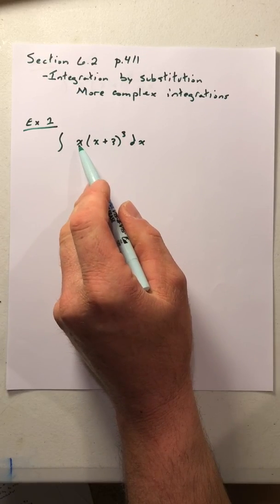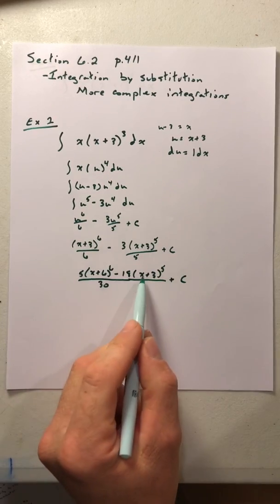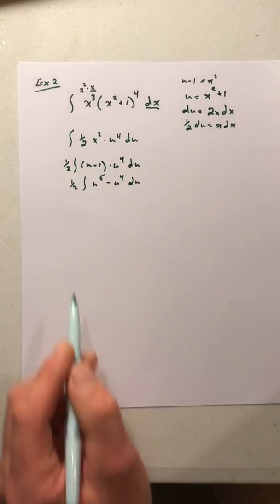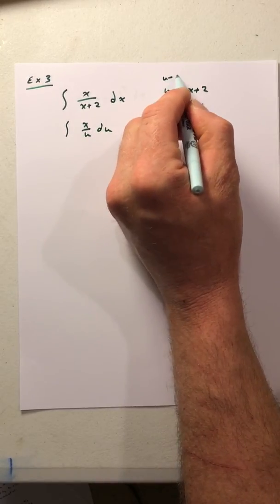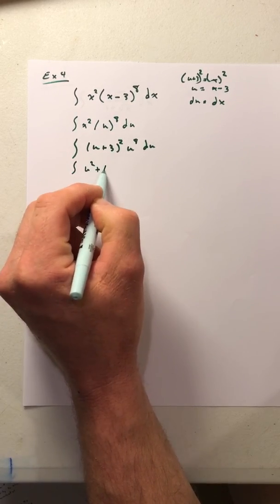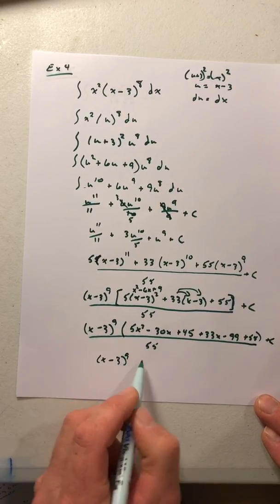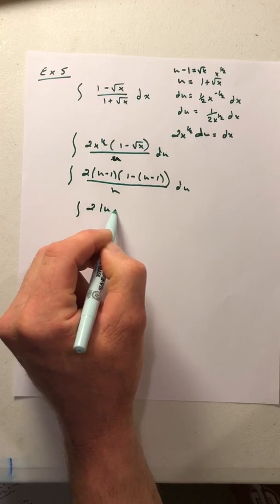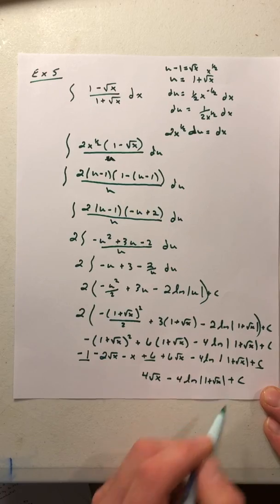trim 18424CEE 495D 41A5 94BC 0C4198932FB9